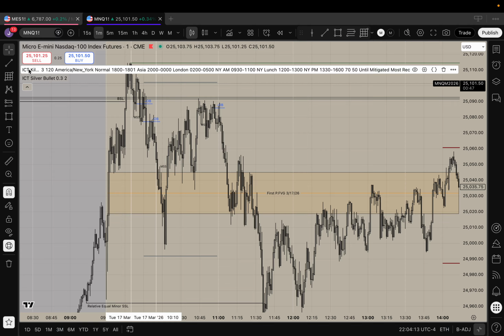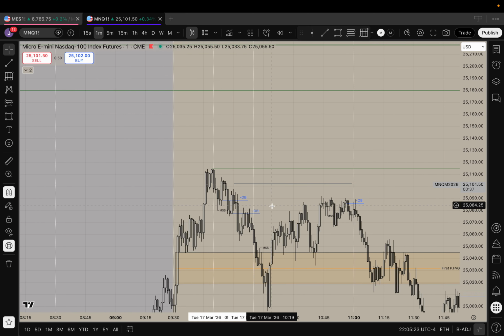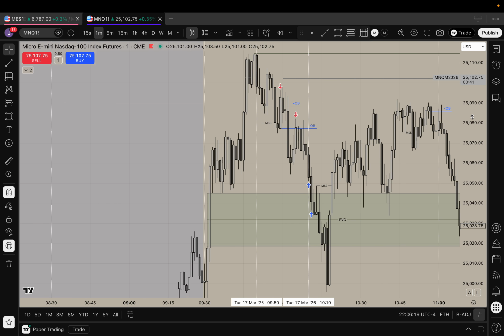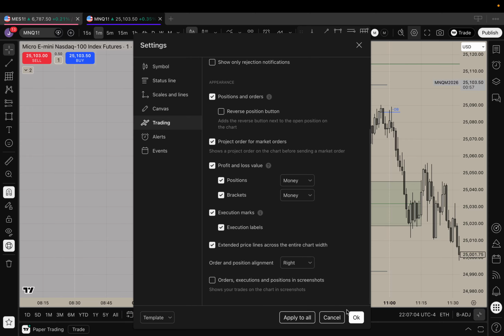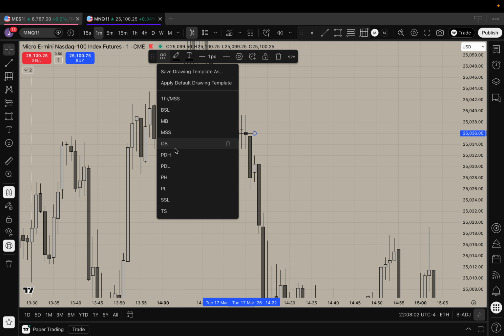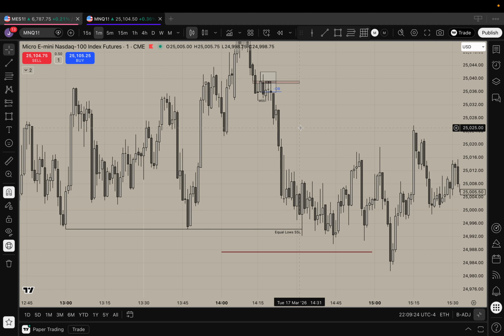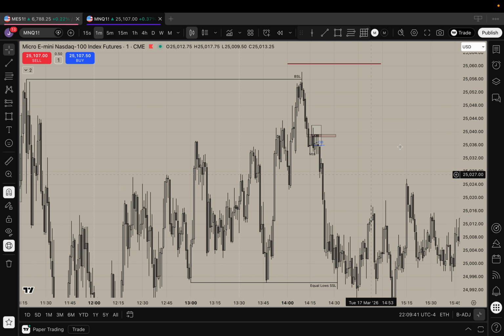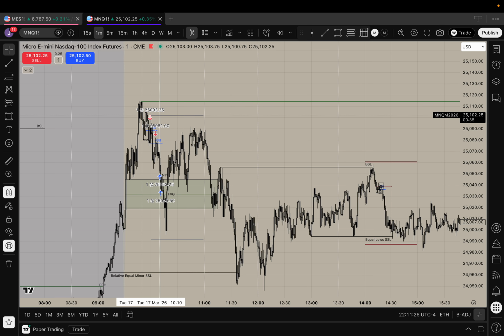Episode 21: MNQ analysis of 3/17/26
Really straight forward day of price action, caught a small sell and then analyzed afternoon's price action.